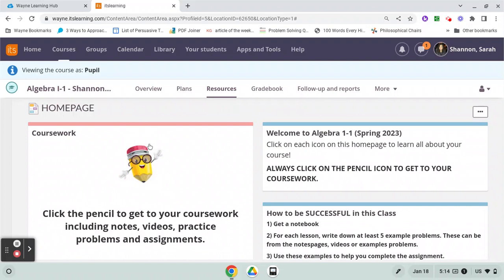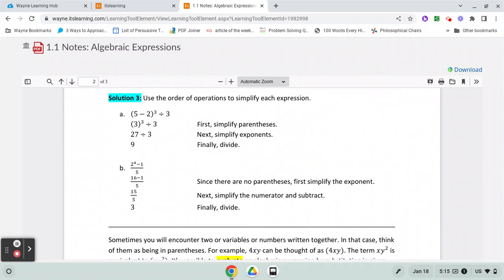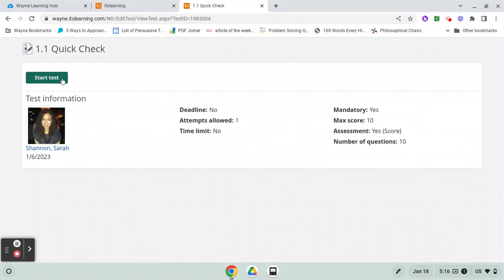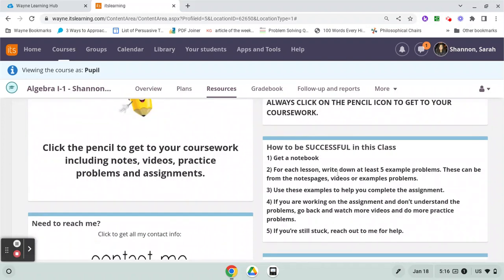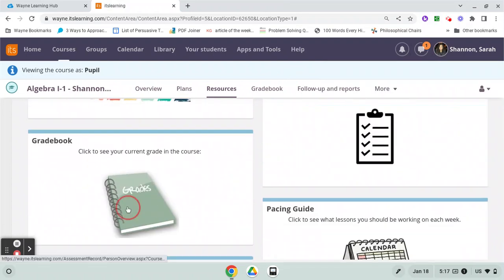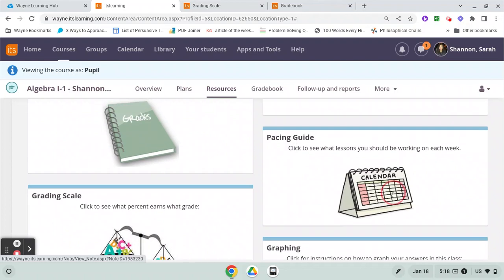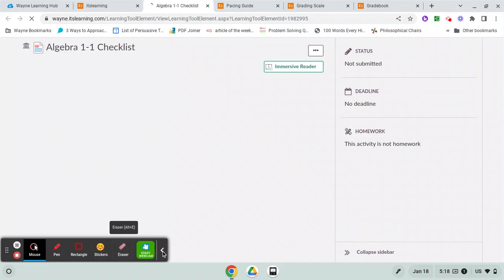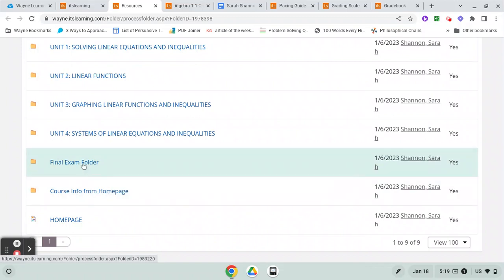Intro Video to Algebra 1 Course